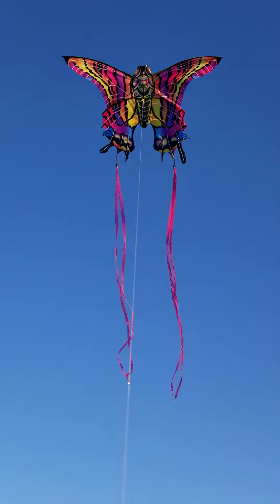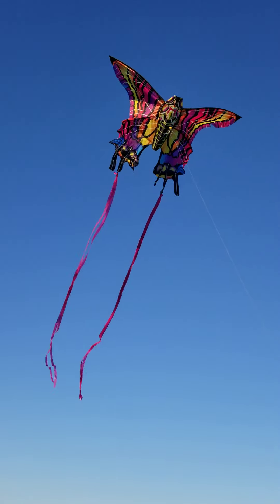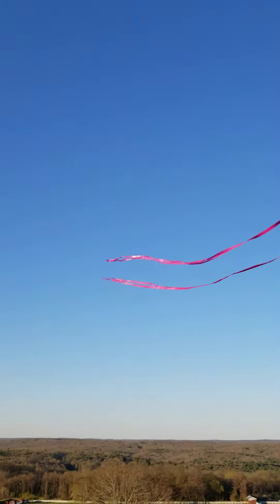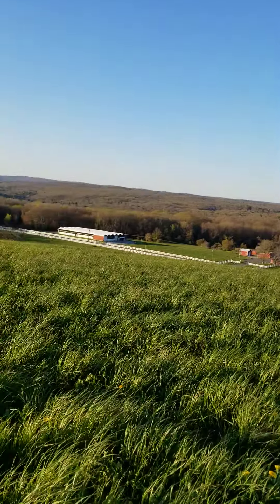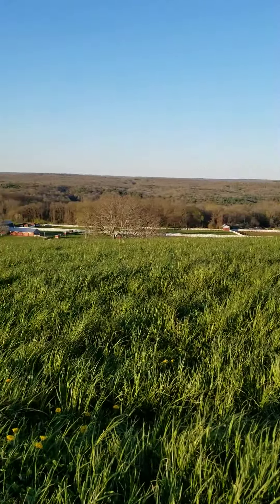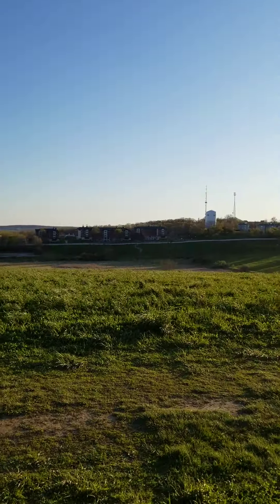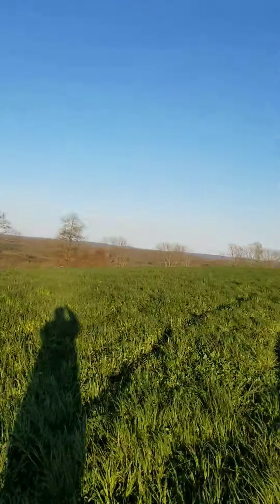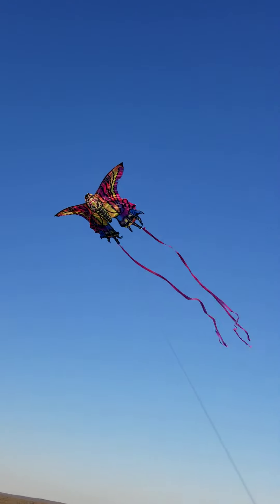Go Fly a Kite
Kite flying at Horsebarn Hill UCONN